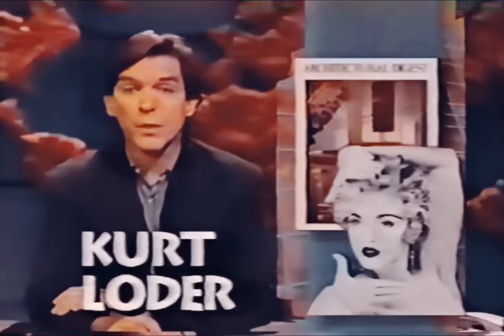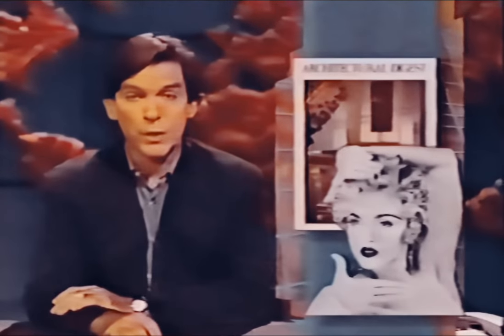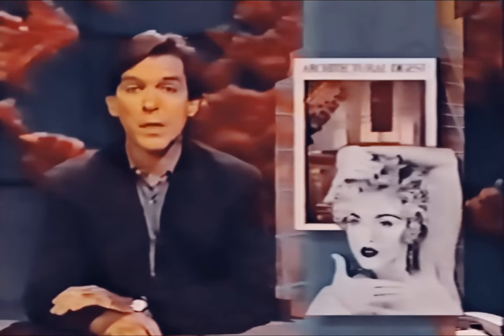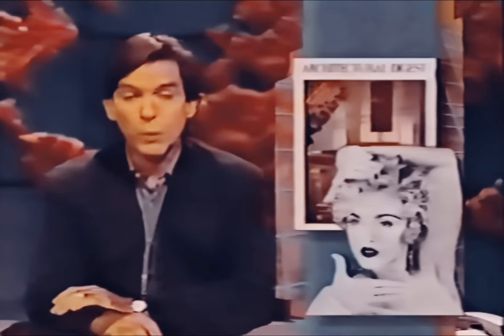MTV News Madonna’s NY apartment + biography